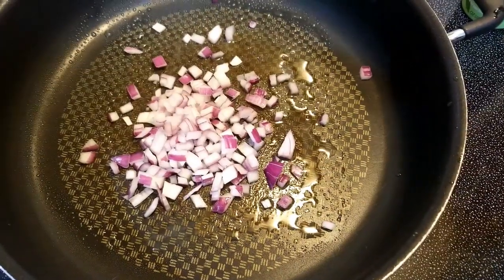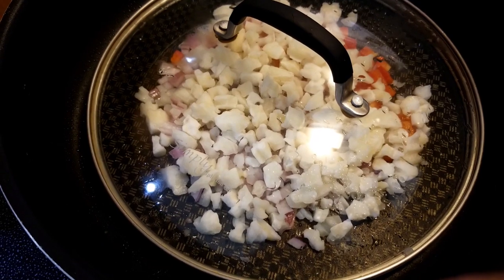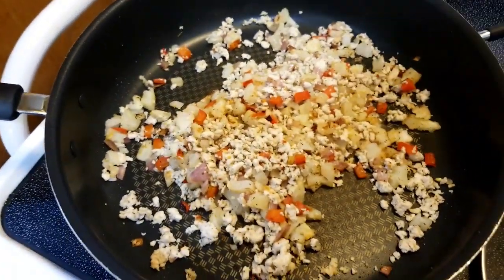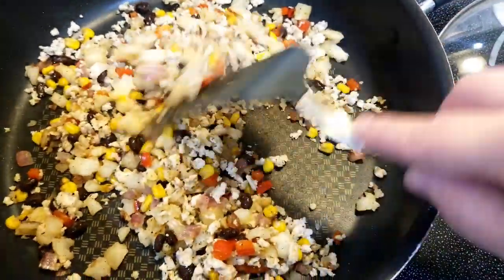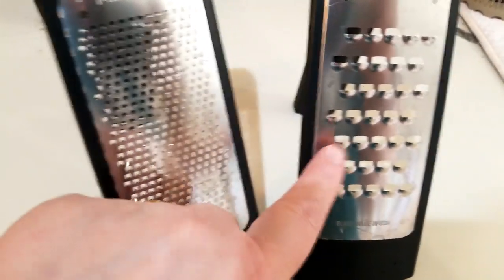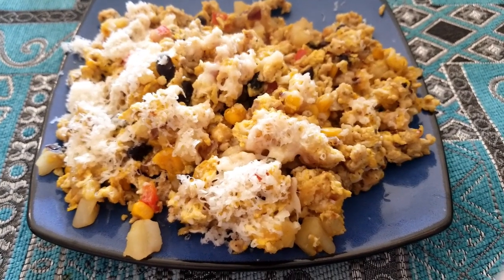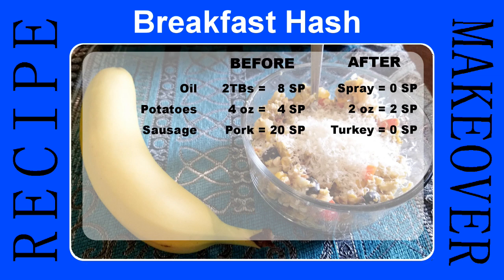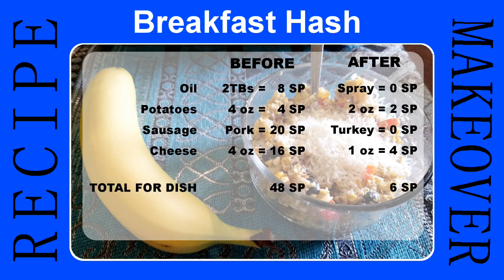COLLAB Recipe Makeover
Thank you to Sue from Sue Slims Down for hosting this collab!

Sue Slims Down

Let’s Get Fit With Sandy

Lainey’sLife

S.M.A.C. Vision

Cat on Point

Bee’s Journey

Heather Rose Up

If you are interested in any of the Pampered Chef products you see in my videos, get them here: